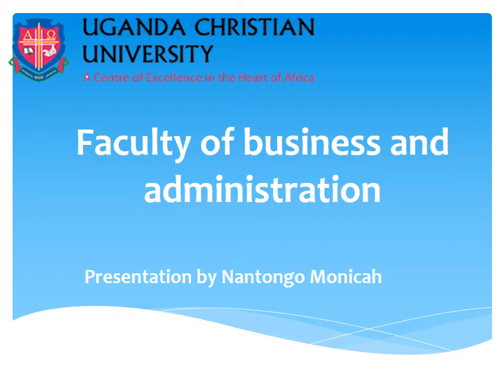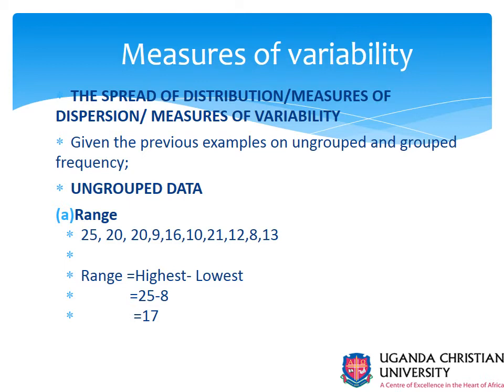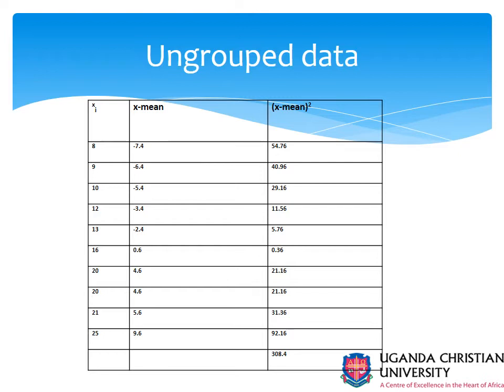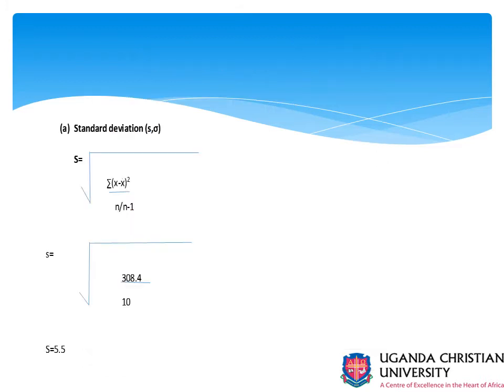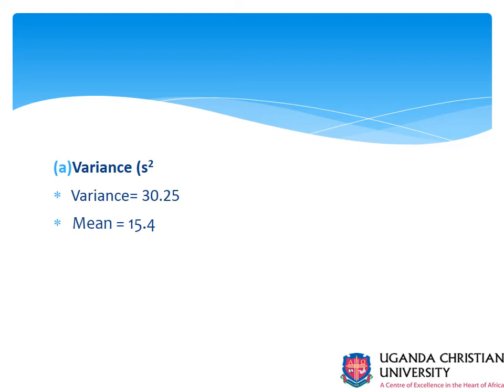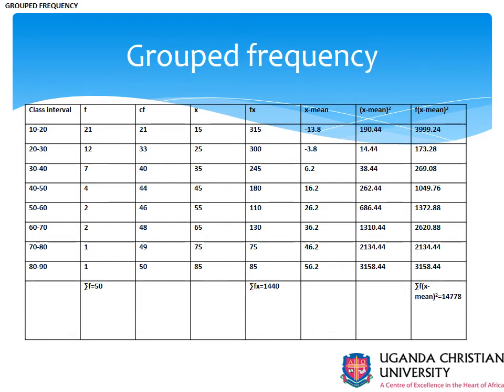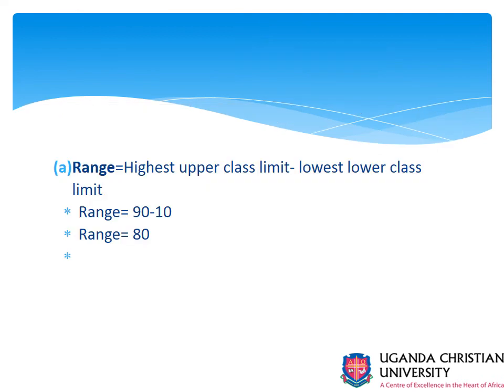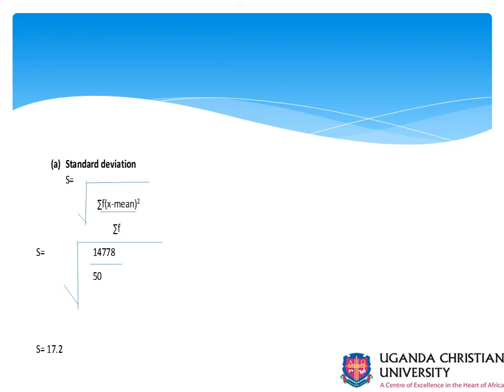Presentation on measures of variability